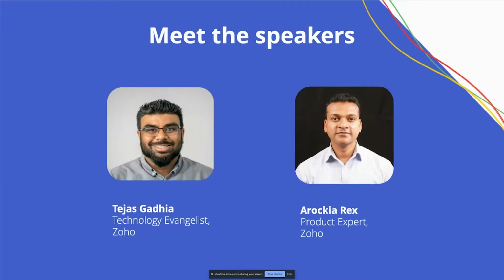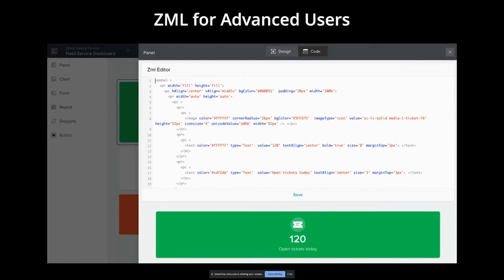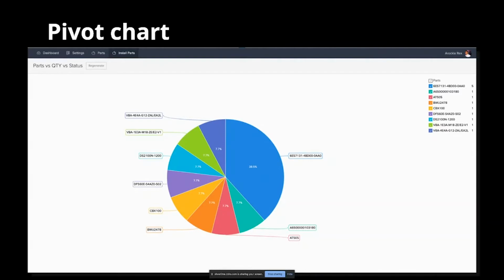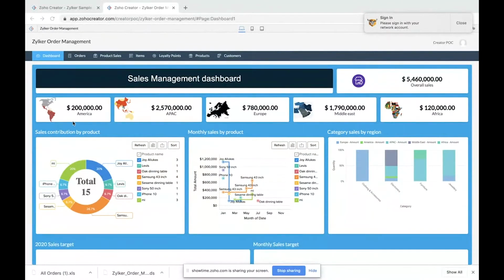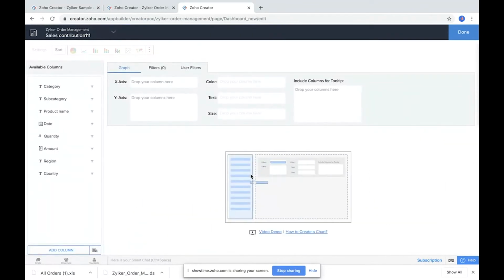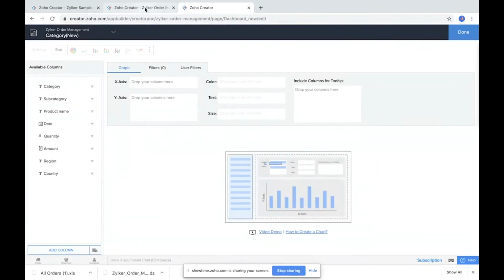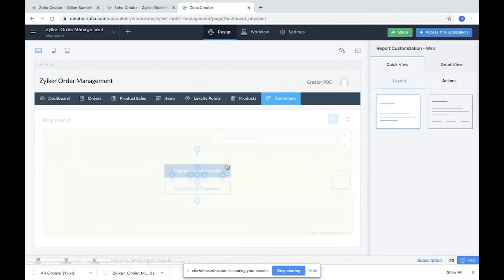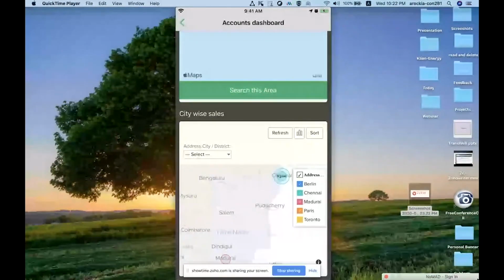Visualize your data to get insights | Data2Decisions | Zoho Creator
Text and numbers aren't very interesting—but visuals are. Tell the story of your data through dashboards.

3:17 - What is a dashboard?
05:25 - Overview of Page builder
08:45 - Overview of Report builder
18:35 - How to create a dashboard on Zoho Creator?